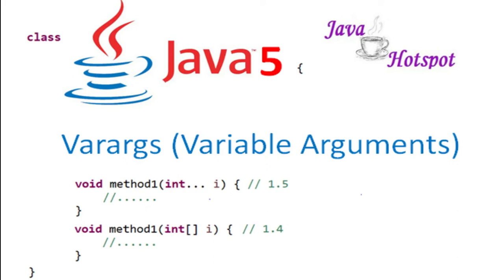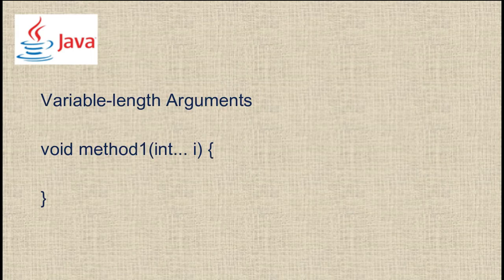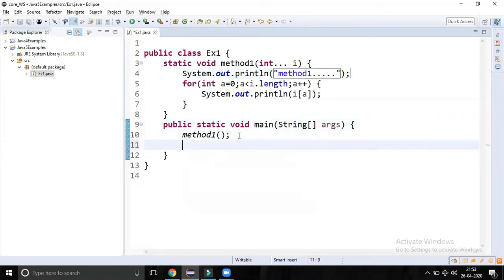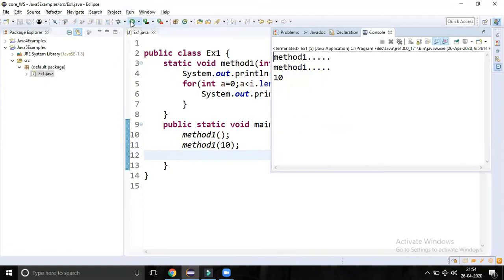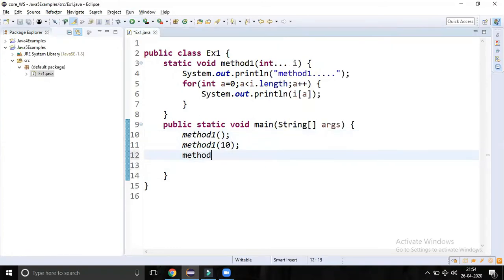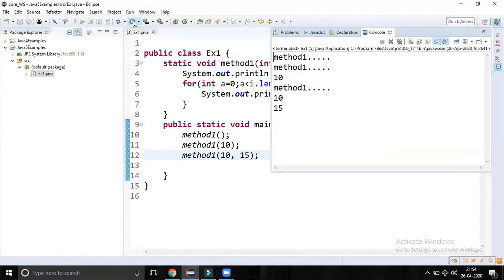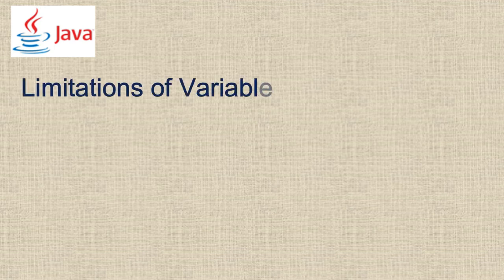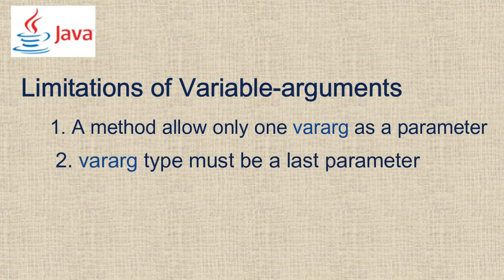Variable Arguments in java 5.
Variable Arguments | VarArgs | Variable-length arguments in java 5 | Java 5 Features | Learning java in Object Oriented approach.